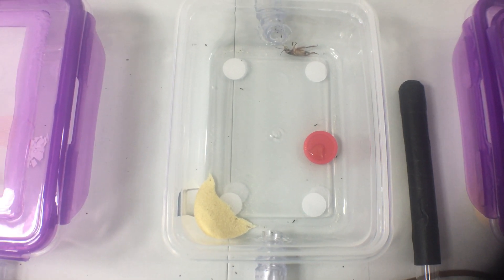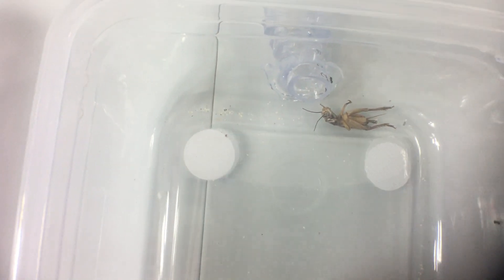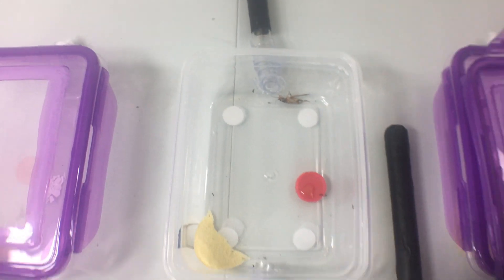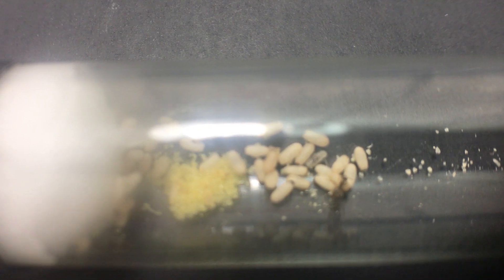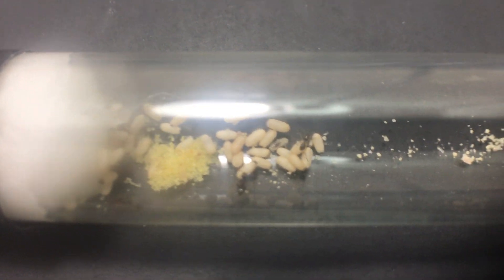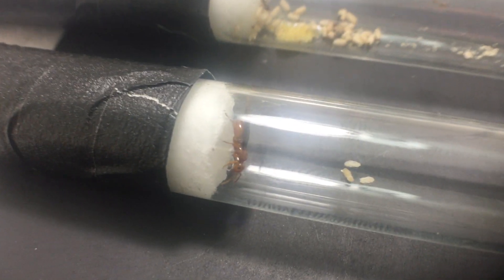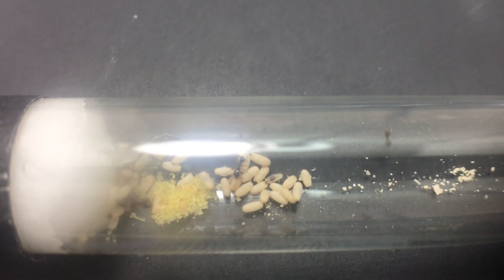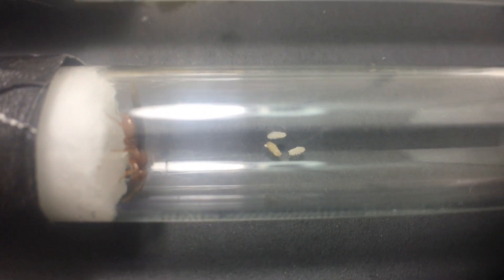Parasitic Lasius interjectus Journal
This details the initial introduction of brood to a parasitic Lasius interjectus queen.  We were fortunate enough to find 3 cocoon eclosed pupae from our L. americanus colony to offer her.  Hopefully they complete eclosure without help and she accepts them.  If so, we will transfer more pupae and get her colony a great start.